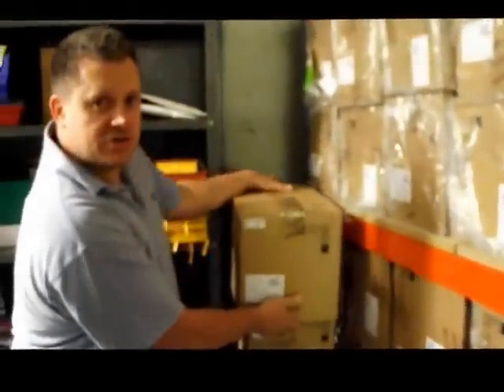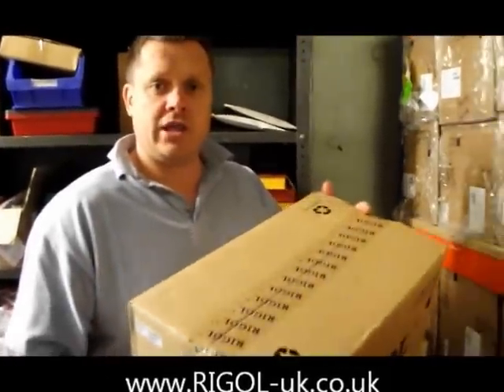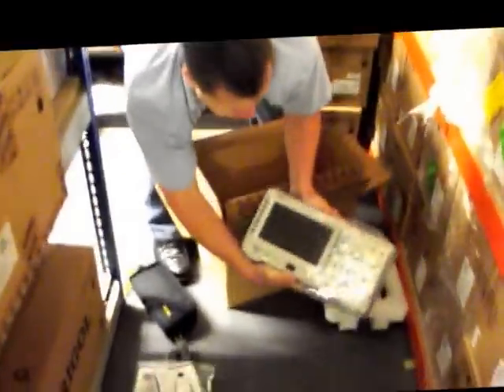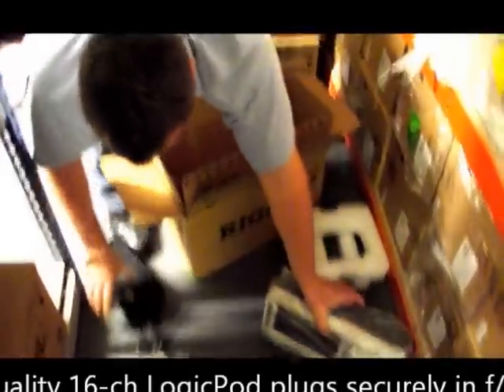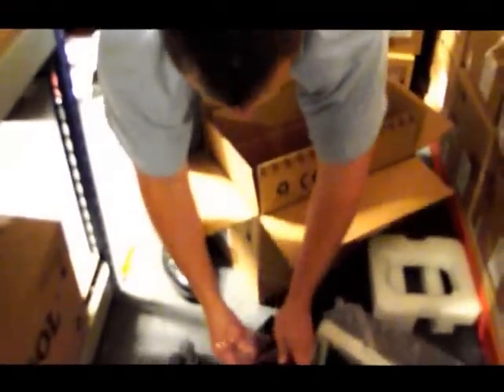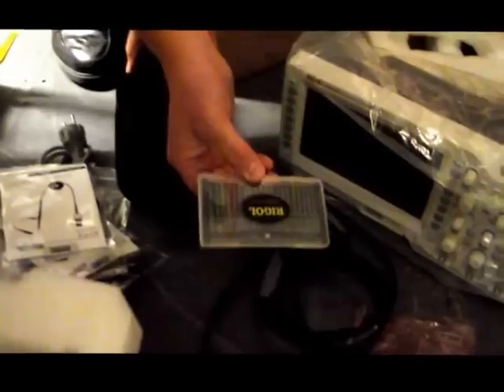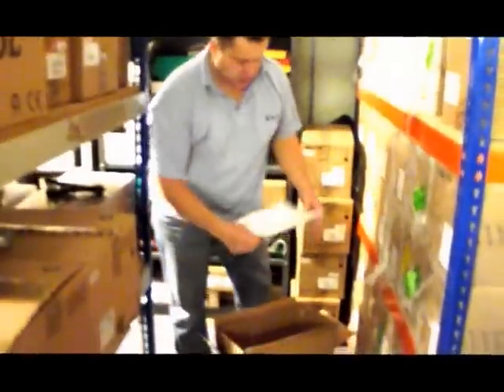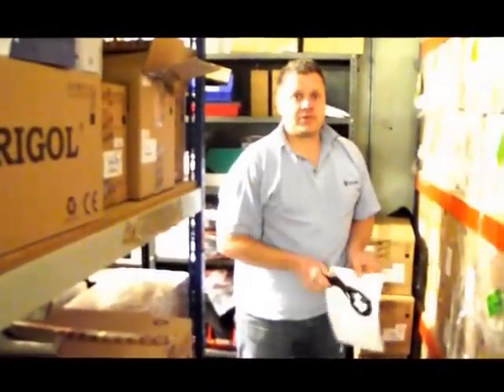New RIGOL MSO first peek at what's in the box? MSO2072A Mixed Signal Oscilloscope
: the long awaited Logic Analyser Oscilloscopes - ask about models available from UK stock
16+2-channel MSO2072A MSO2102A MSO2202A MSO2302A and A-S models with built in signal Source option..
4 analogue ch (16+2) MSO1074 MSO1104 and MSO1000-Z options.
(Note: Z-series also includes a pod - more compact - ask for details).
These Mixed Signal Logic Bus analyser scopes come with a quality pod out of the box - plus you can add all of the decoding and memory software options - just like those supported on the well-established forerunner models like DS1074Z and DS2072A.